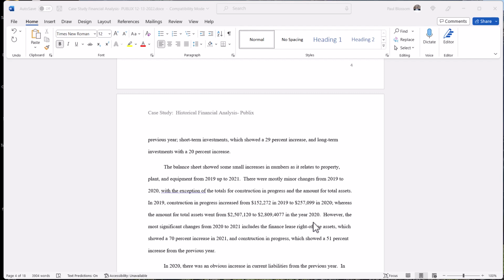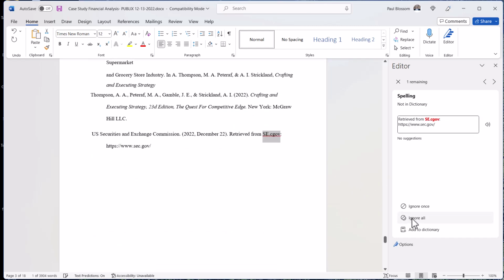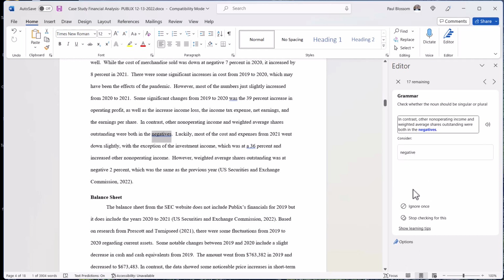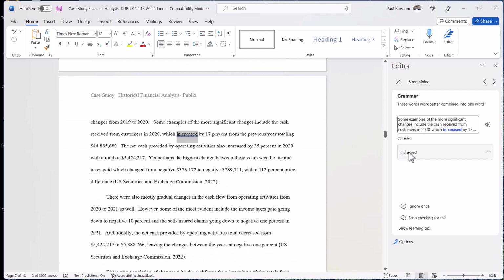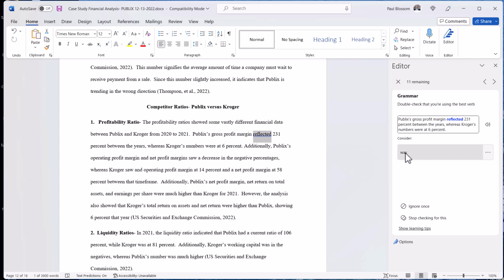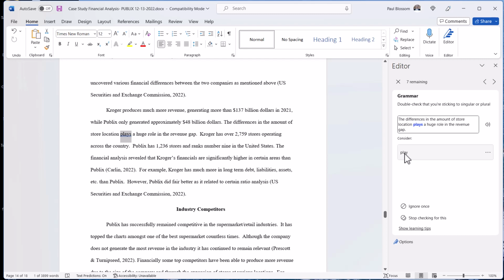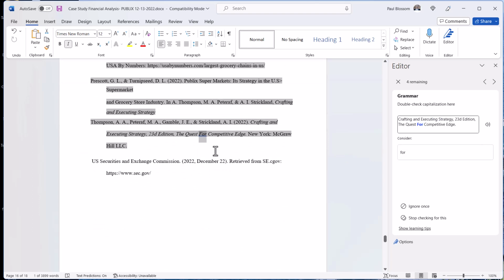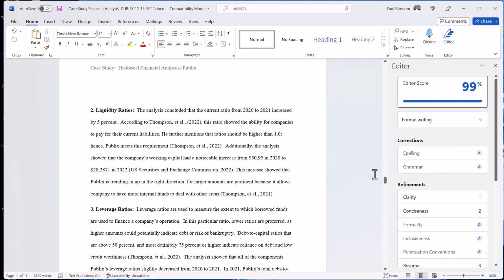Using the Editor in MSWord